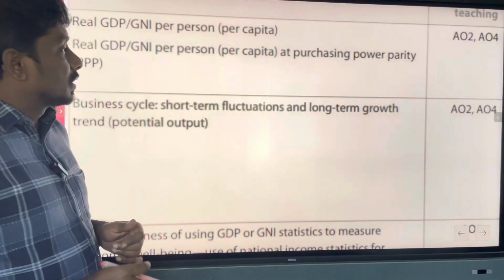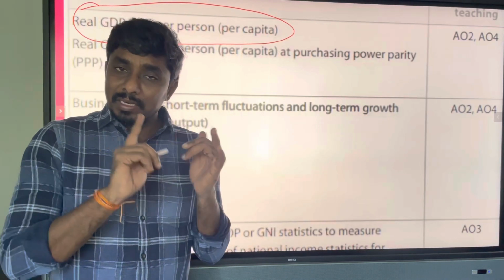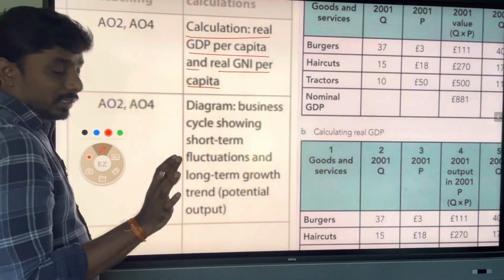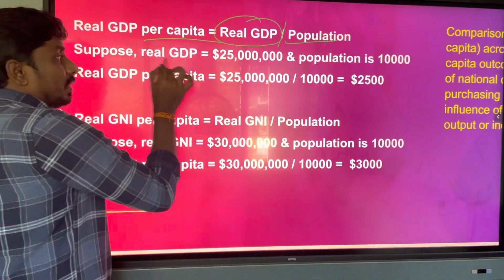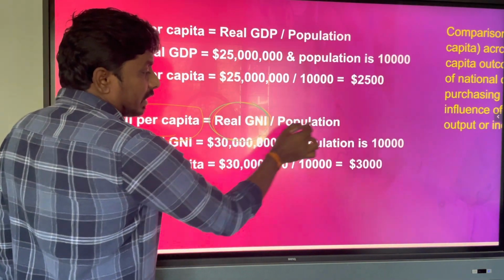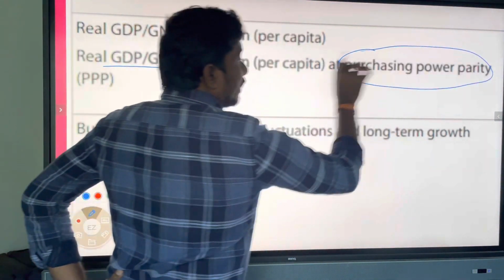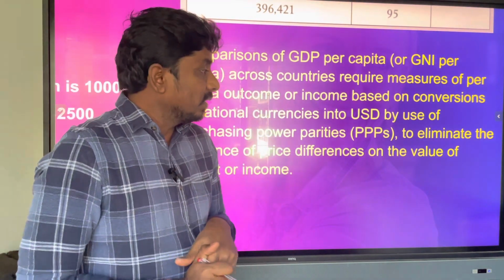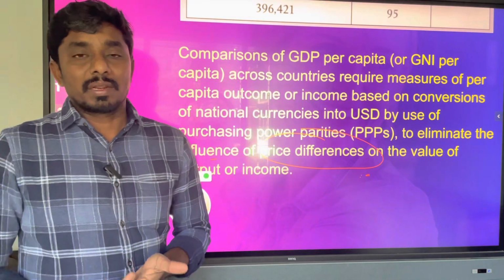Real GDP per capita and Real GNI per capita